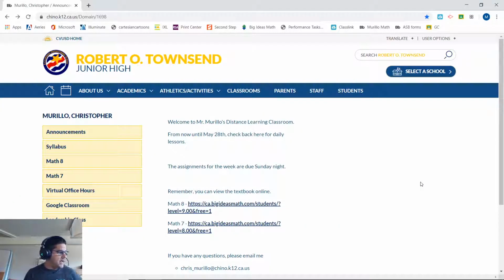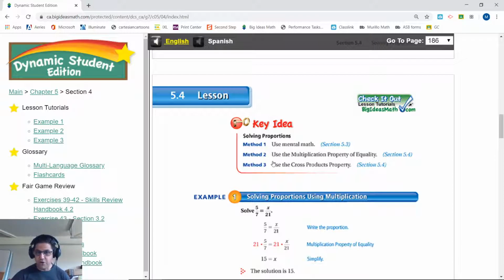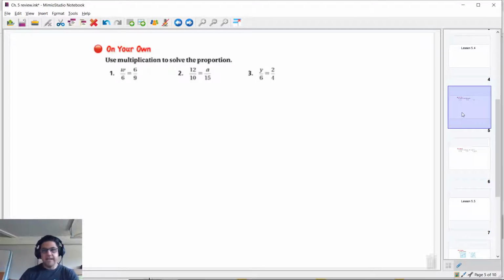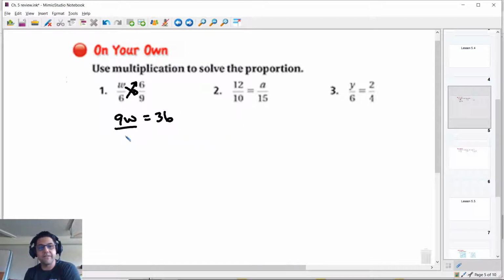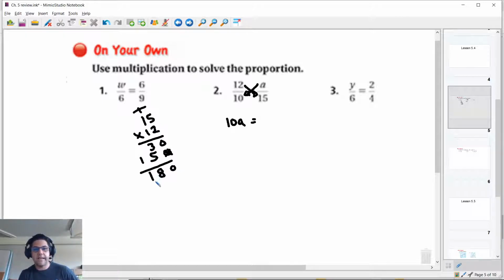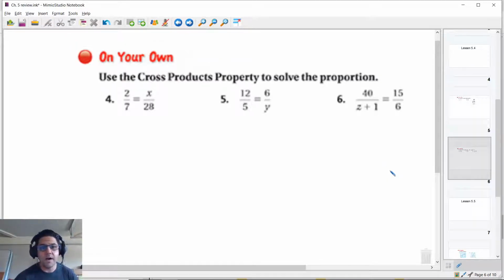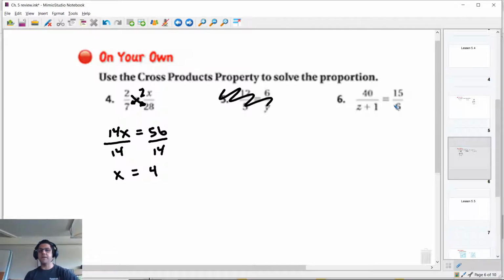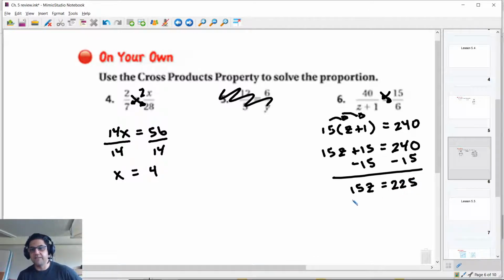Math 7 Review Lesson 5.4